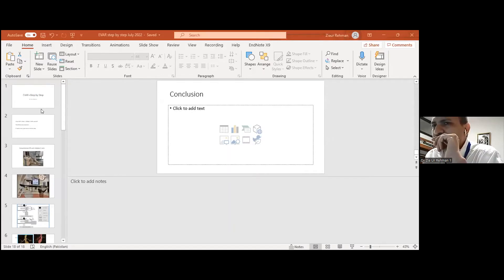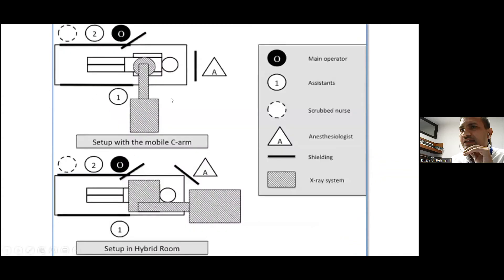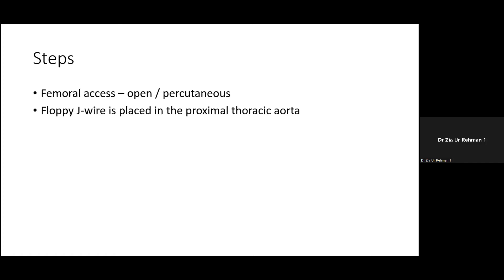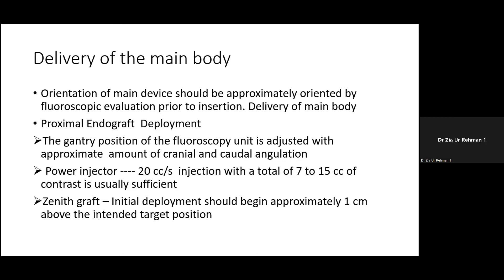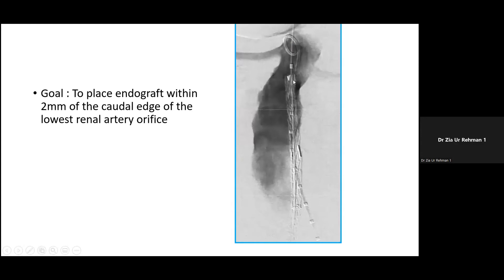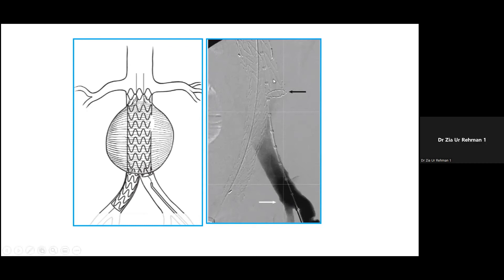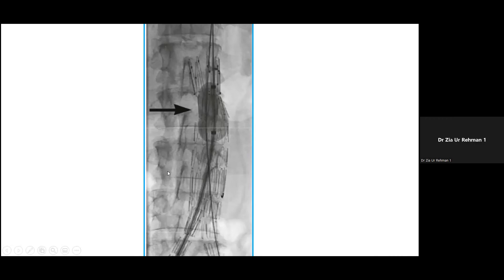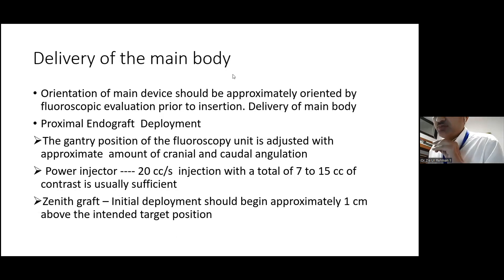Endovascular Aortic Aneurysm Repair (EVAR) - Step by Step by Dr Zia Ur Rehman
Main steps are described of standard EVAR.